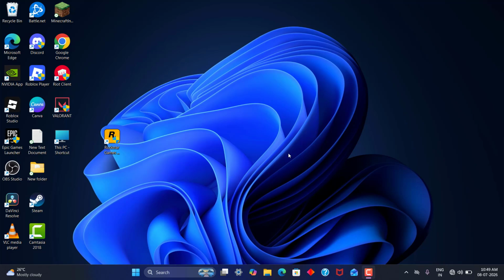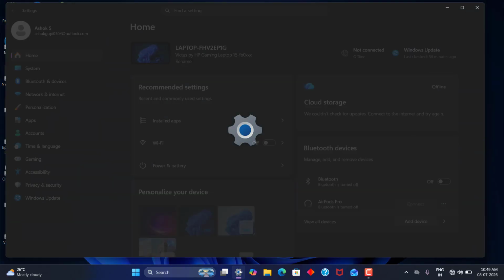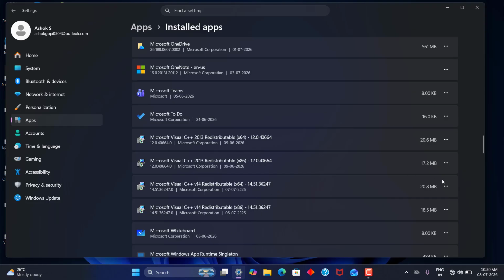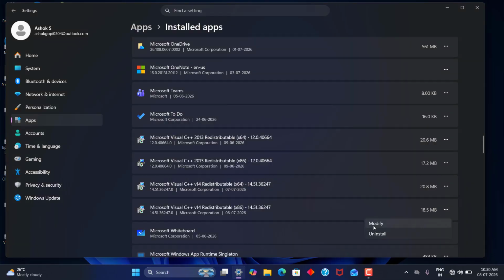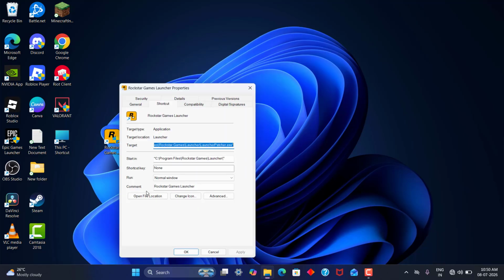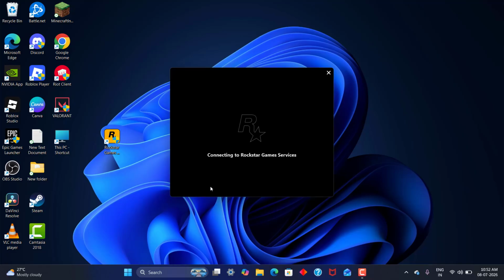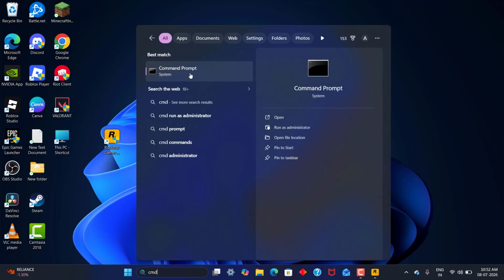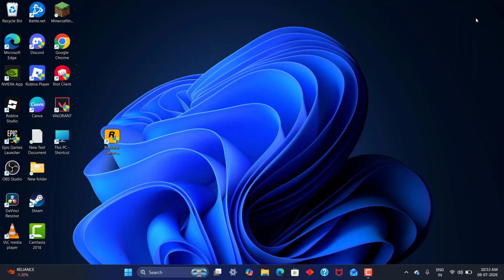How To Fix GTA V Unable to Launch Game, Please Try Reinstalling the Game (2026)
Learn how to fix the GTA V "Unable to Launch Game, Please Try Reinstalling the Game" error on Windows using the latest working methods. In this video, I'll show you the best methods to fix the error.